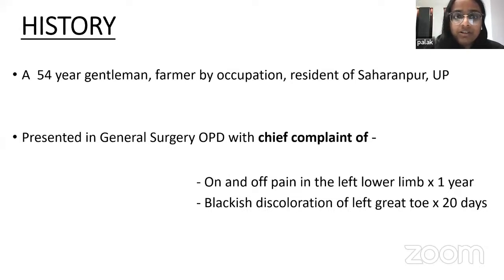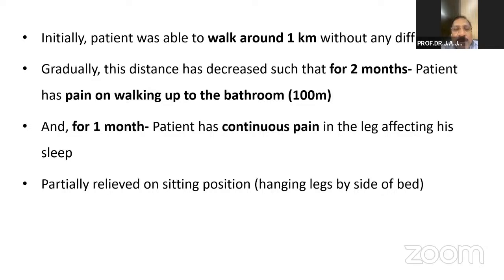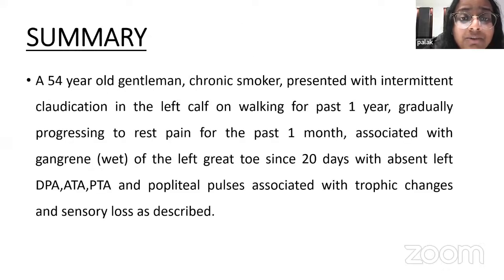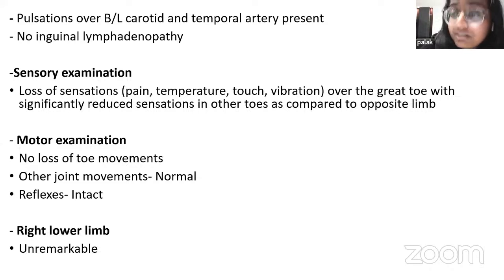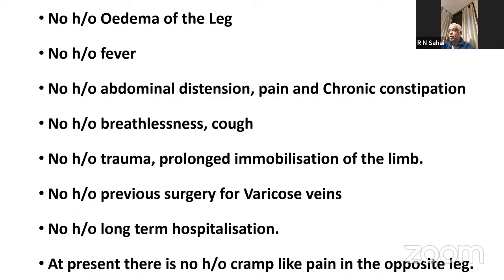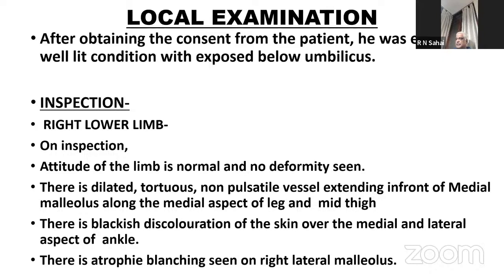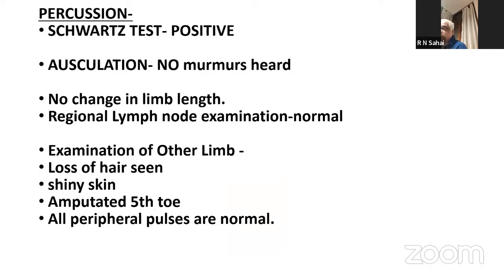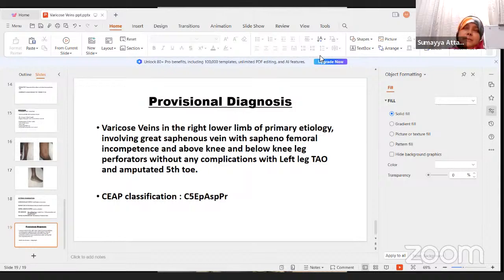PG CLINICS PERIPHERAL VASCULAR DISEASE VARICOSE VEINS